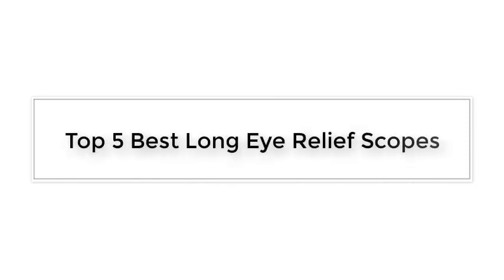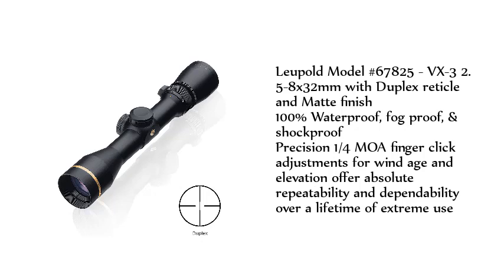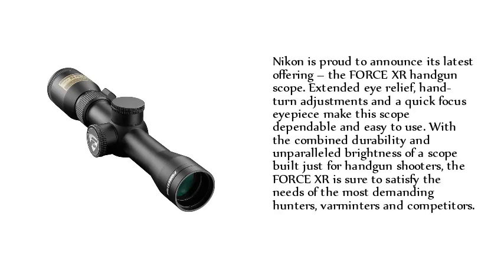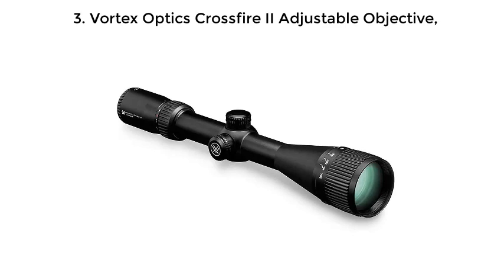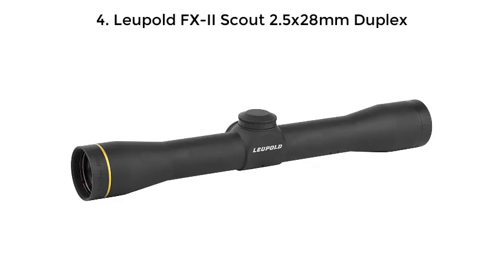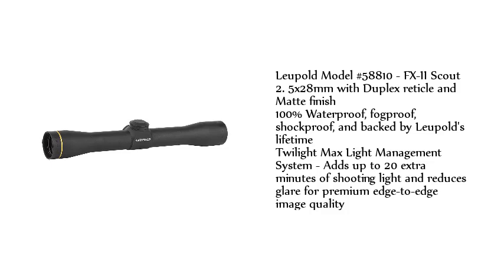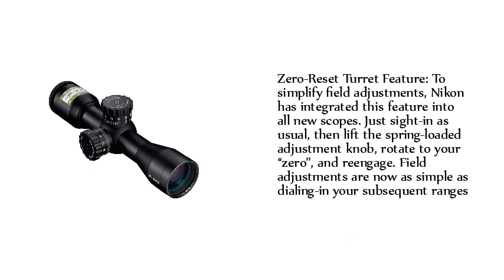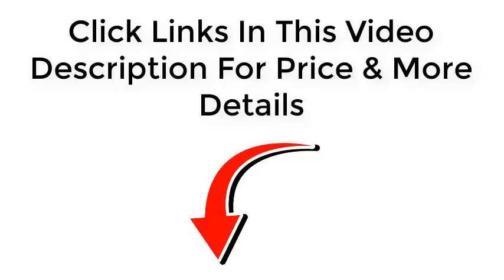Top 5 Best Long Eye Relief Scopes 2020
Best Long Eye Relief Scopes List:

1. Leupold VX-3 2.5-8x32mm Handgun Scope

2. Nikon Force XR 2.5-8x28 EER Matte with BDC

3. Vortex Optics Crossfire II Adjustable Objective,

4. Leupold FX-II Scout 2.5x28mm Duplex

5. Nikon P-223 3x32 M BDC Clamshell